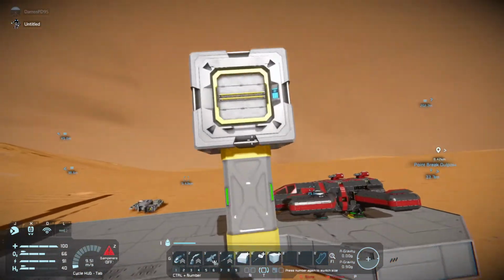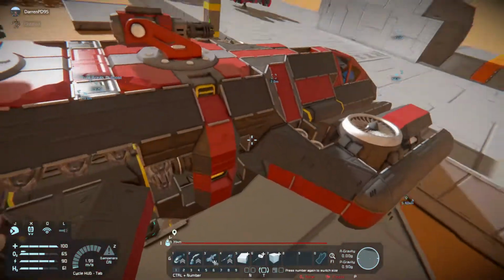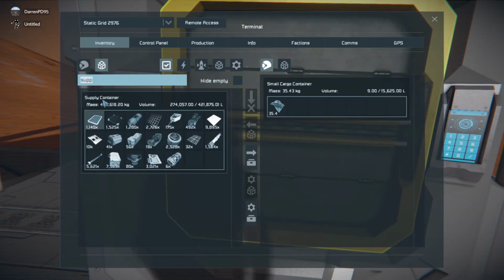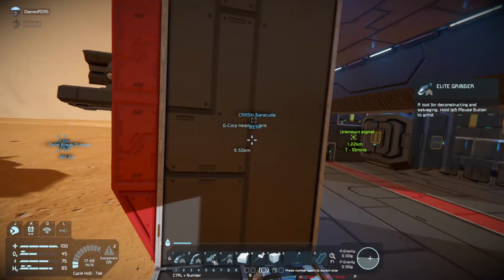Space Engineers: Defend Mars Ep7 Silo Walls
As Point Break Outpost gets more and more upgrades. Sam and I work hard to get the Silo's walls complete, in case of a G-Corp attack!